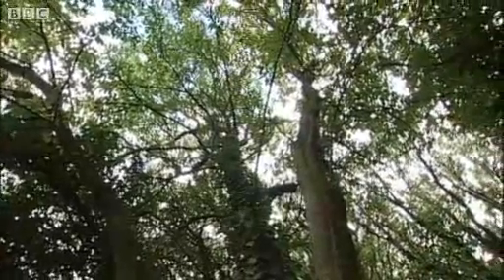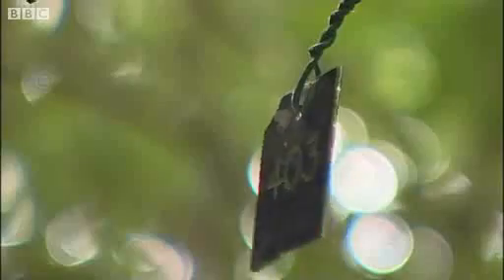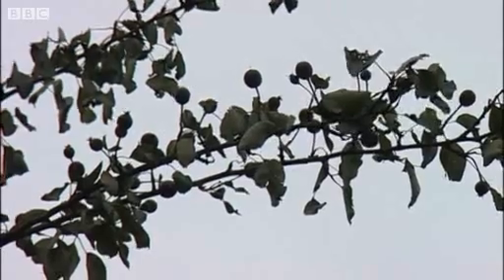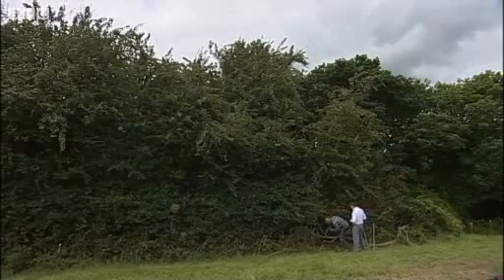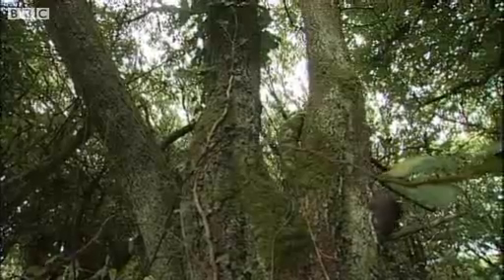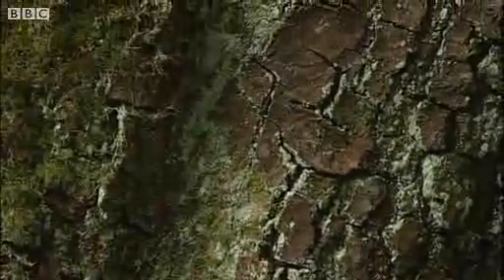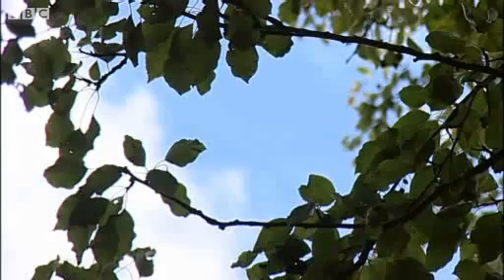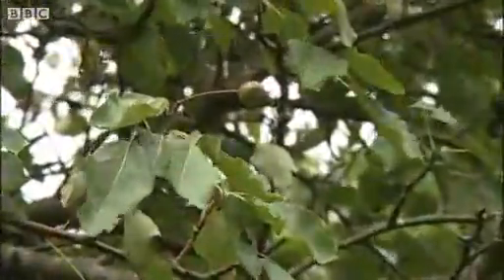Rare Plymouth pear tree inspires artist Kurt Jackson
A tiny copse containing some of Britain's rarest trees has been identified in west Cornwall.

The woodland is home to the Plymouth pear tree which has been dying out.

Now a well known Penwith artist, Kurt Jackson, has taken up its cause and is using his work to highlight the plight of the historic fruit tree.